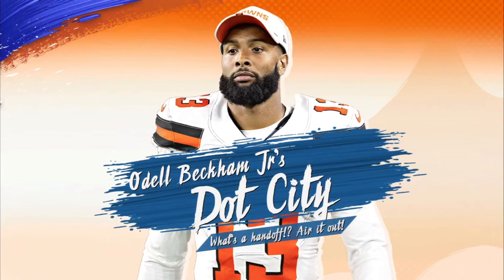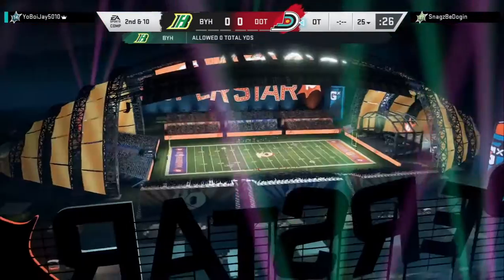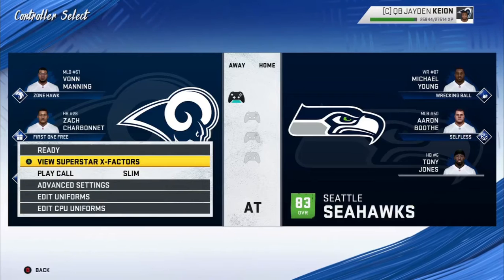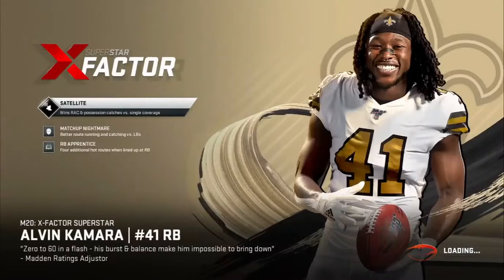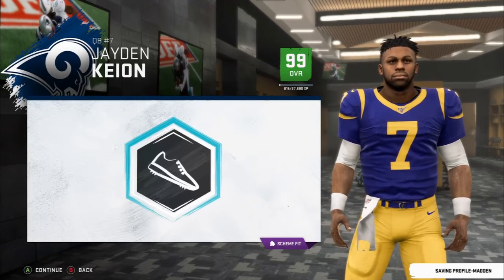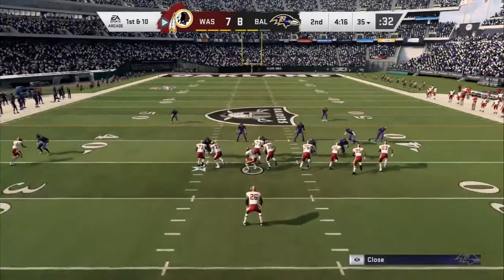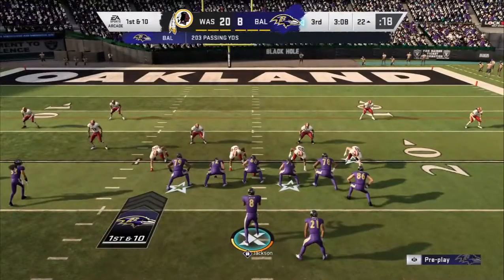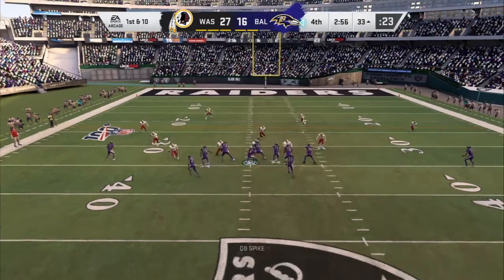madden 20 live stream